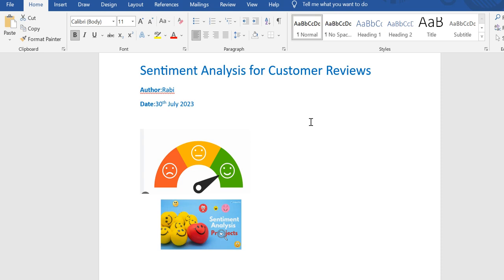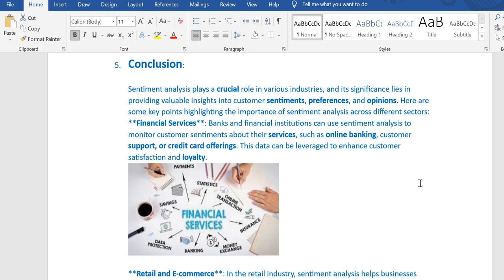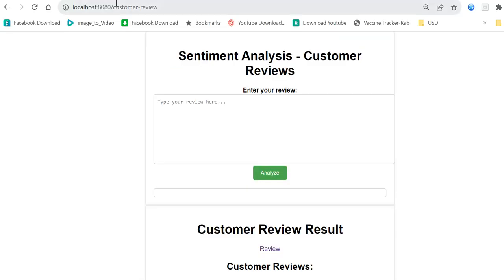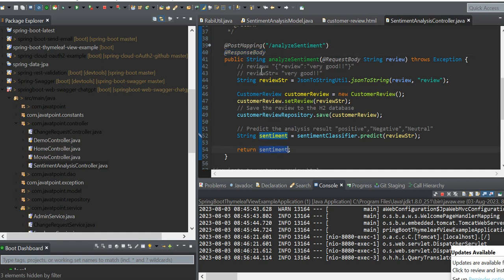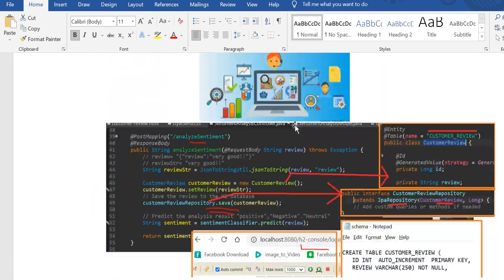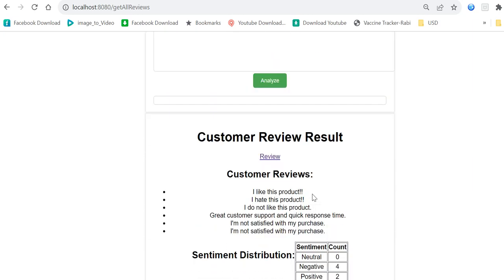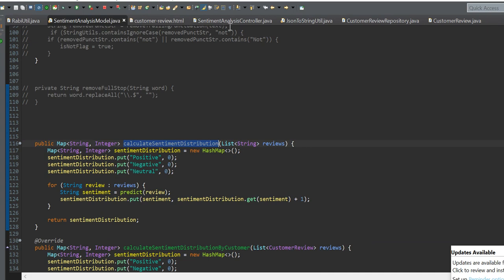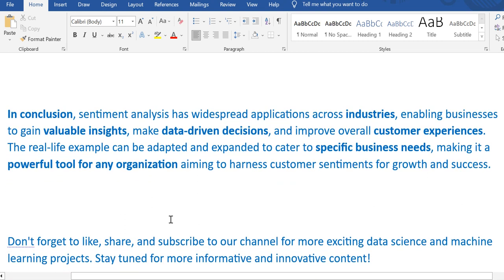Customer Review Analysis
Sentiment Analysis for Customer Reviews

we will be showcasing ….
sentiment analysis model - Real-life Example of a sentiment analysis model implemented in Java with SpringBoot, H2 Database, and Thymeleaf
Prediction- it will predict sentiment in customer reviews

Ans:- Sentiment analysis is a valuable technique that automatically determines the sentiment expressed in a piece of text, whether it's positive, negative, or neutral. Our goal with this application is to provide businesses and organizations with valuable insights into customer feedback and sentiments.
We will dive into our Java application to establish the model.